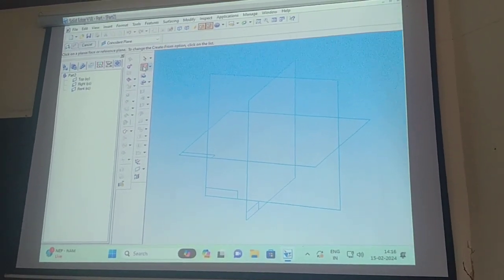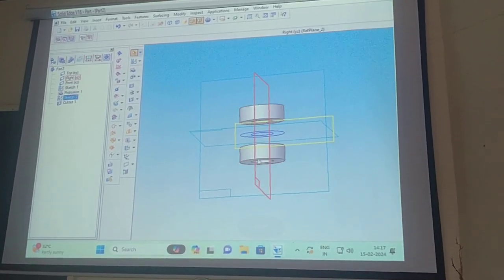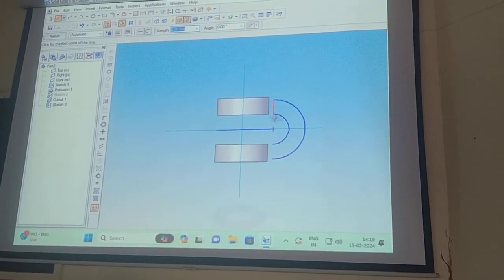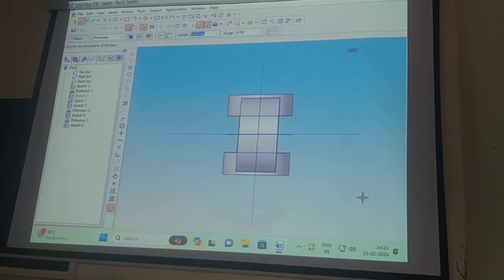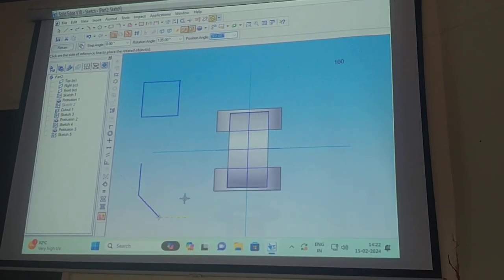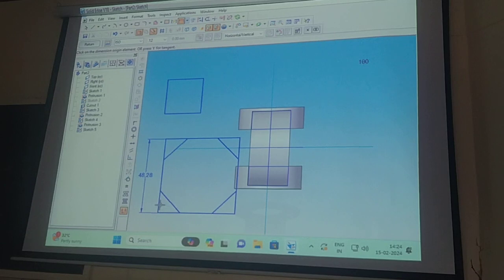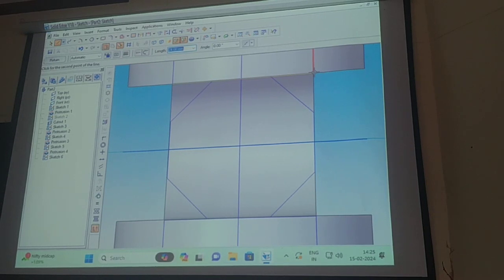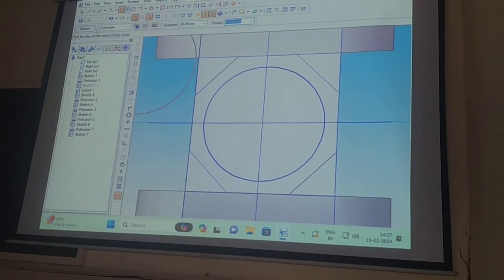knuckle joint part 2 assembly 🧬 solid edge 18